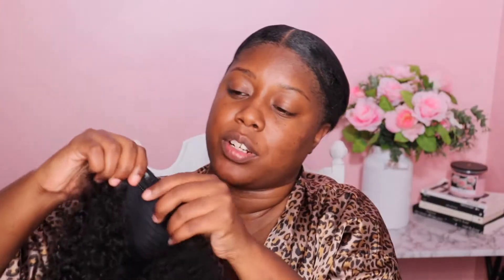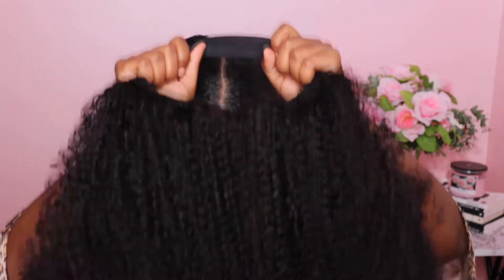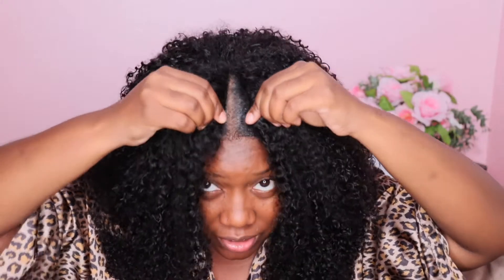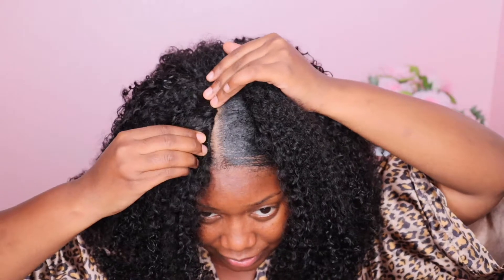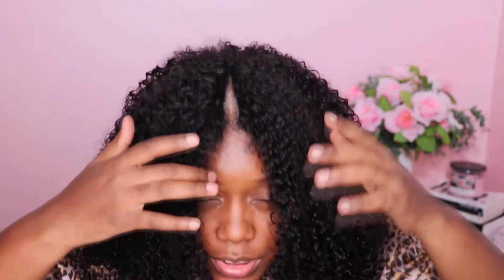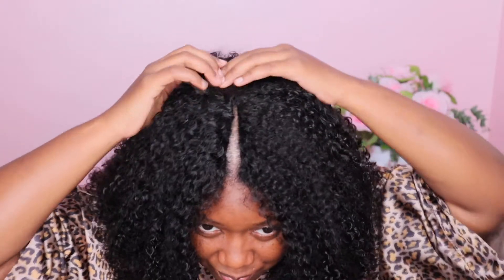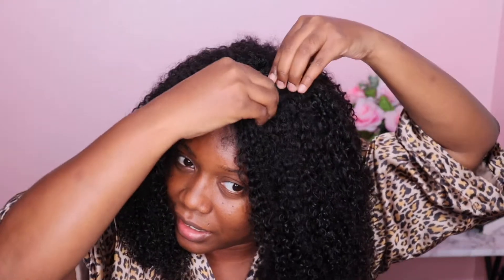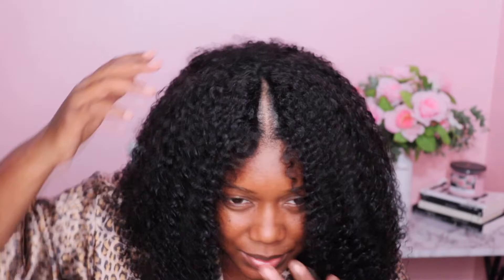NO LEAVE OUT PROTECTIVE STYLE IPART WIG | NO LEAVE OUT, NO LACE, NO GLUE FEAT. ILIKEHAIRWIG.COM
NO LEAVE OUT I PART CURLY WIG